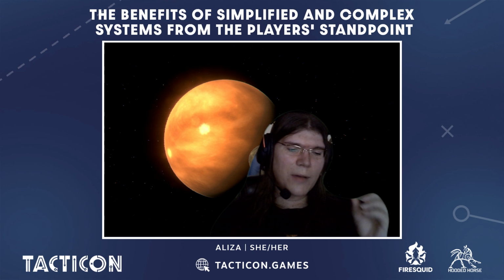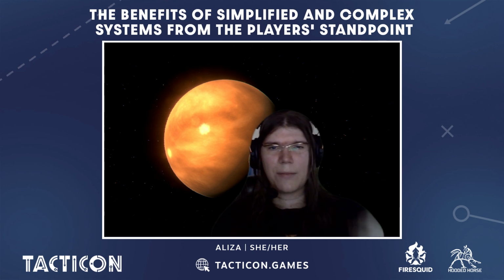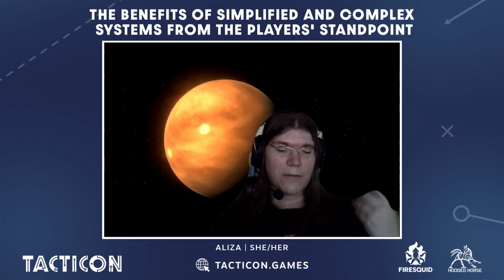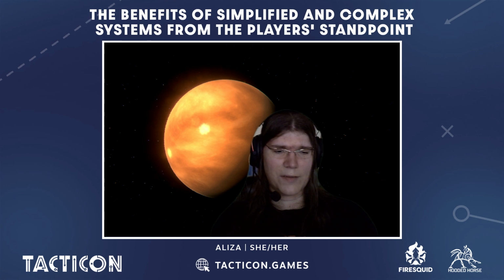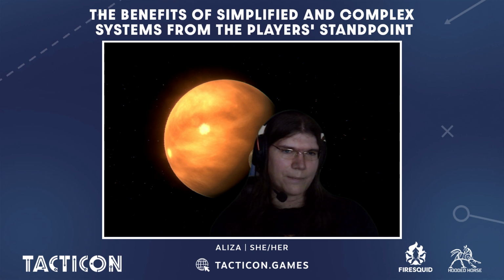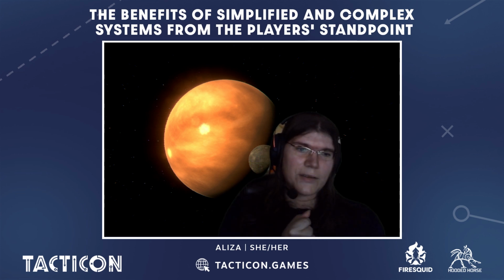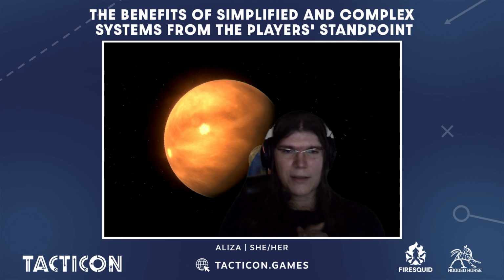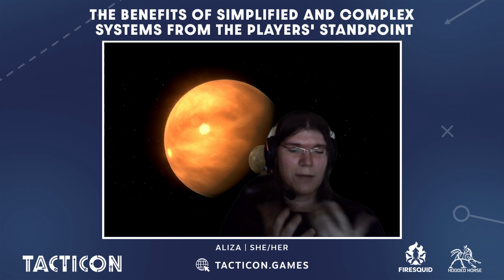TactiCon - The benefits of simplified and complex systems from the players' standpoint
Complex turn-based systems intent on recreating a fictional reality - like the great tabletop RPGs - or simulating combat with all its nuances - like many tactics games of the '90s - managed to captivate audiences for a long time. However, in the last decade, we see how simplified, action-based, yet very engaging systems became the norm. What fuels this evolution? And why are the "old" systems going extinct - or are they?

Angry Cat Studios
Lead developer at Angry Cat Studios. Solo-developed Ultimate Space Commando and Mimic Hunter (apart from some graphic assets). Lifelong tabletop RPG and board game aficionado, game designer.